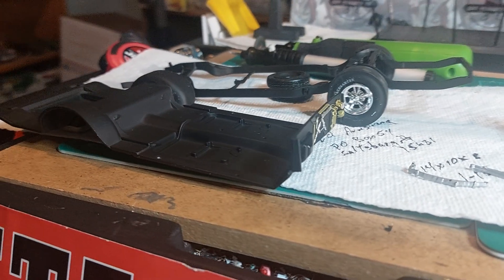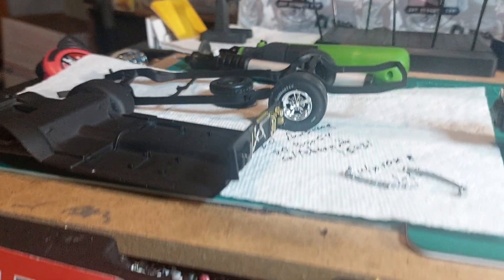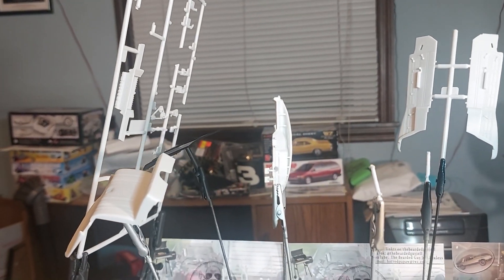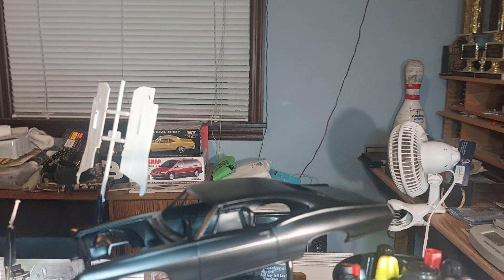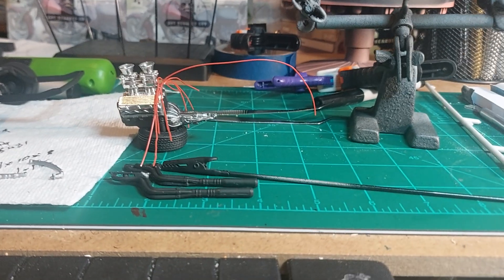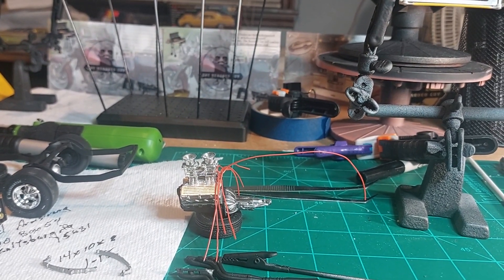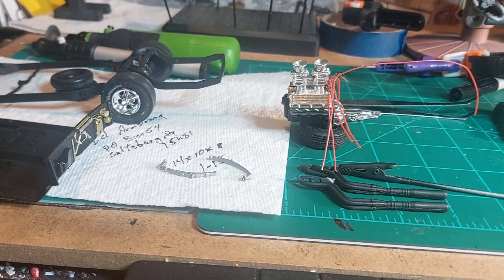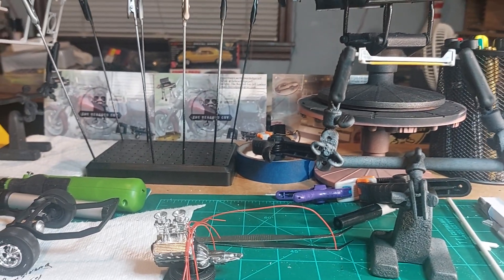1967 Impala Gasser build part 6 (more paint and some wires)